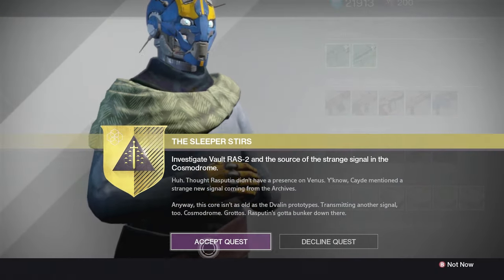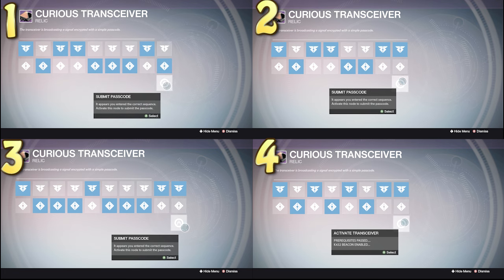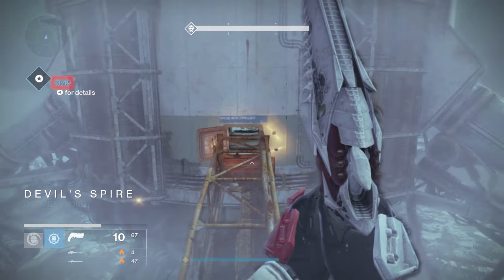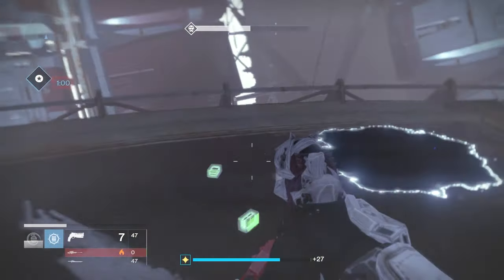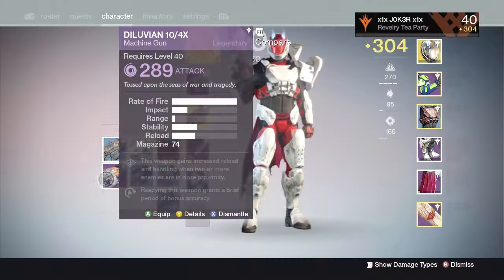Sleeper Simulant Easy Guide (Destiny The Taken King)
Here's an easy to follow guide, walking you step-by-step on how to  get Sleeper Simulant.